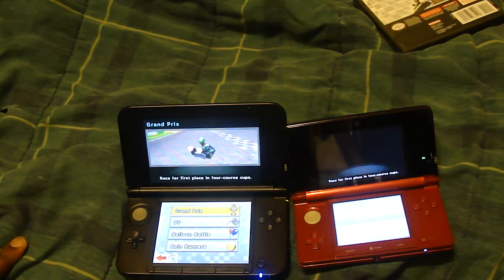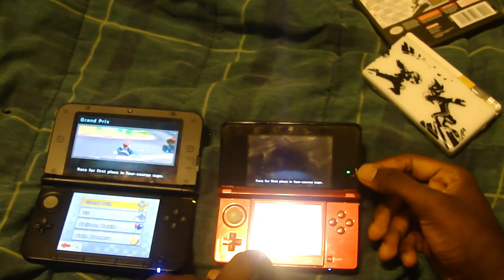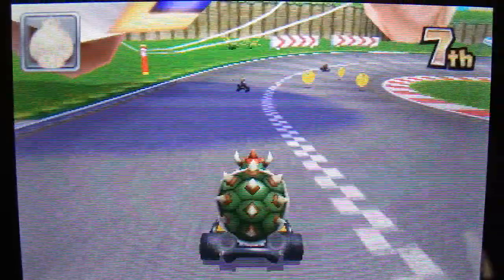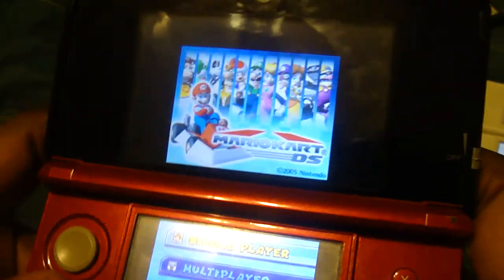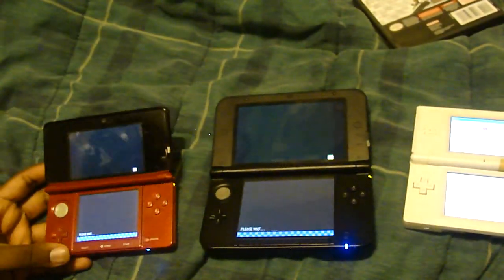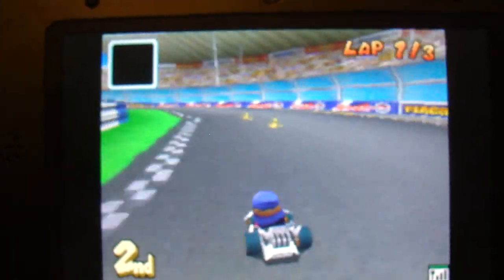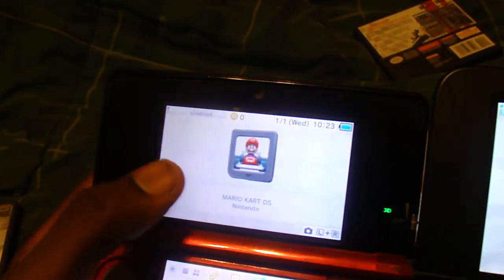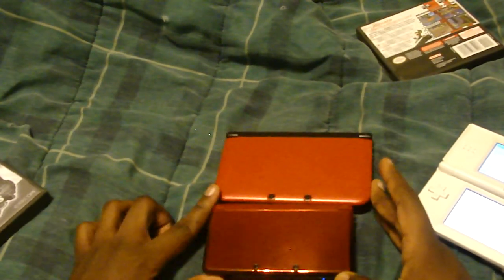[Legacy/Outdated] 3DS vs 3DS XL Which one is right for you? [HD]